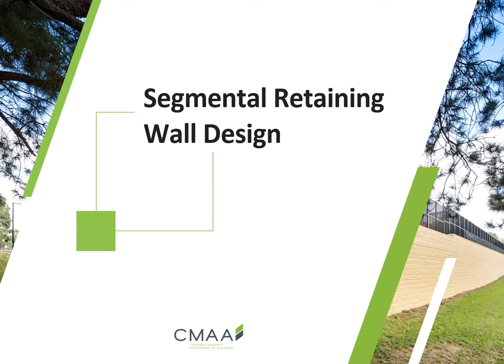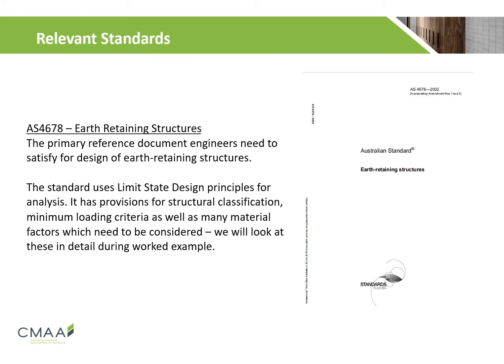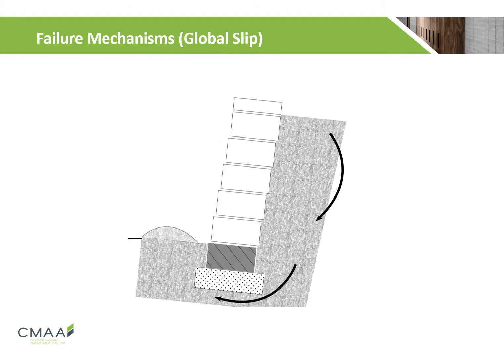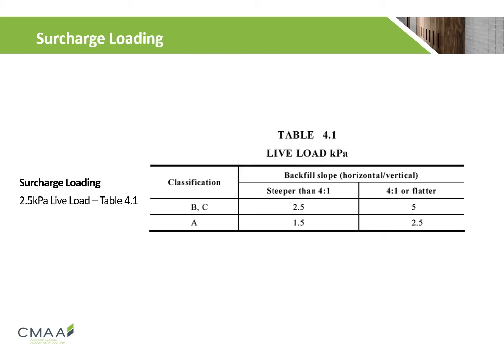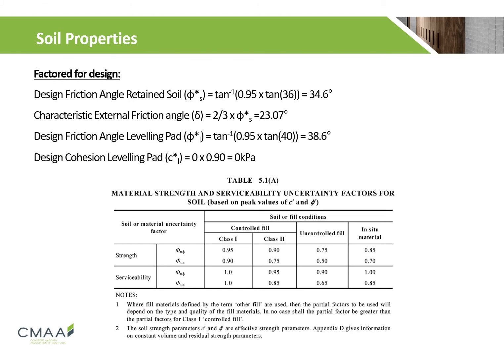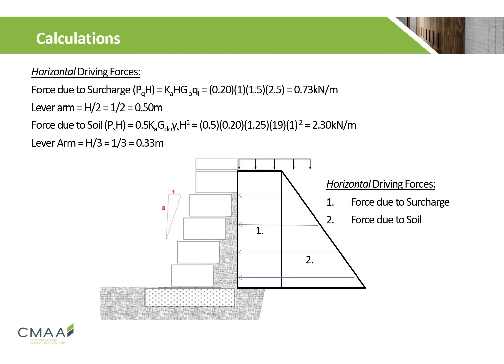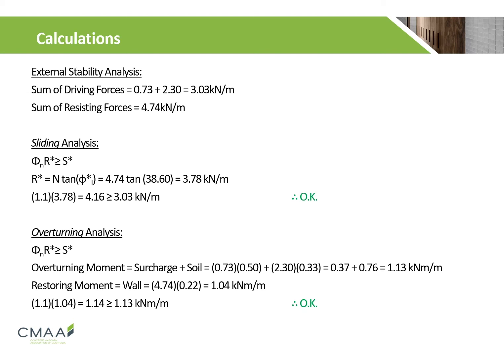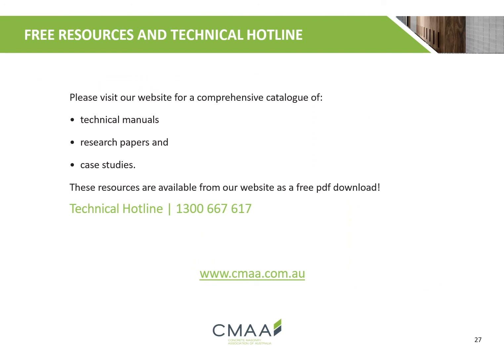Segmental Retaining Wall Design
This presentation will guide you through the design principles for gravity retaining walls, how to determine the forces imposed on a segmental retaining wall in accordance with AS4678 – Earth Retaining Structures, and the corresponding external stability analysis. It provides references and explanations to the relevant sections of Australian Standards and industry technical manuals applicable to segmental retaining wall design.

This presentation is delivered by Jeffrey Huang and includes a worked example.

Duration: 09:49

While the contents of this recorded presentation are believed to be accurate and complete, the information given is intended for general guidance and does not replace the services of professional advisers on specific projects. Concrete Masonry Association of Australia cannot accept any liability whatsoever regarding the contents of this presentation. The Standards referenced in this presentation were current at the time of recording.